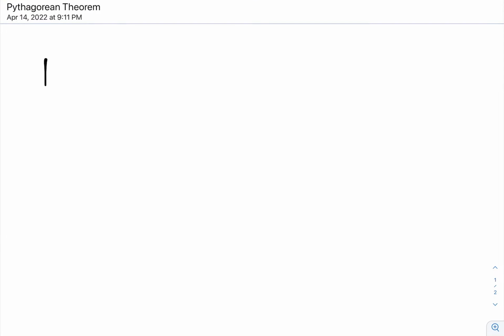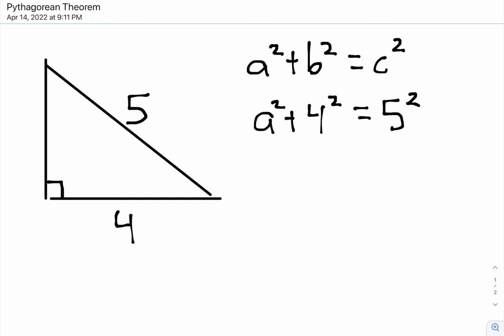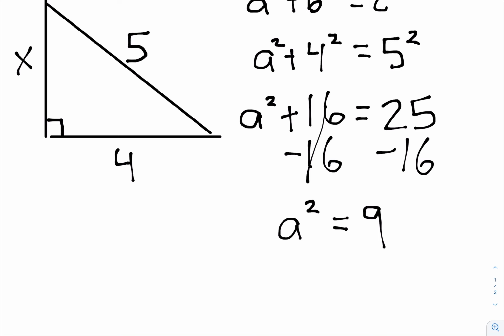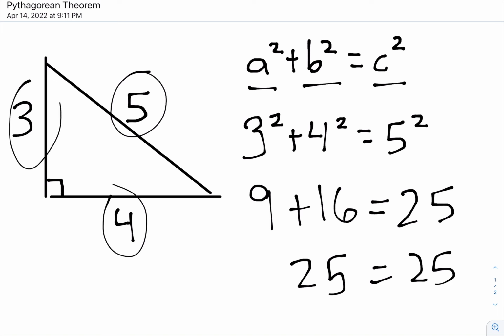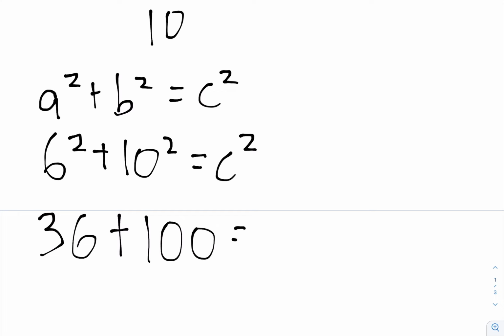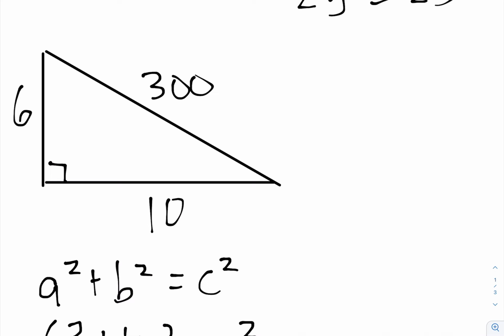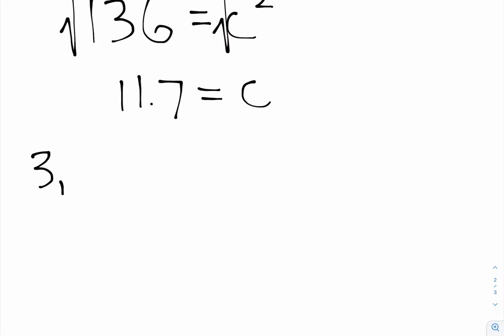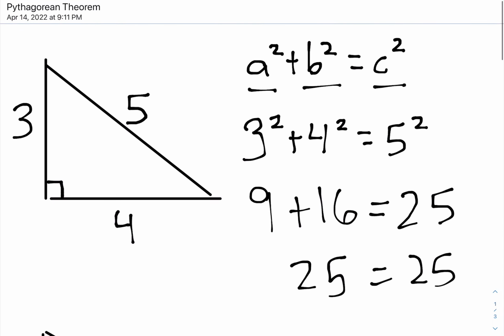The Pythagorean Theorem